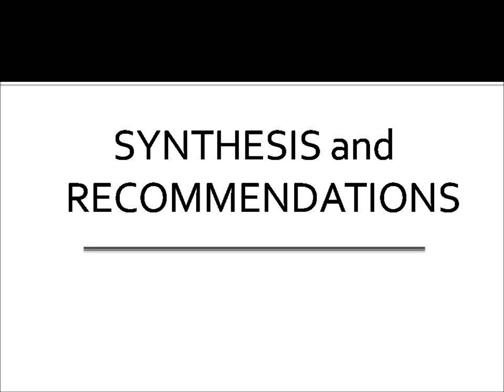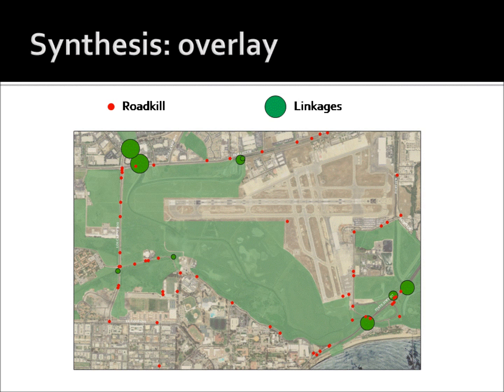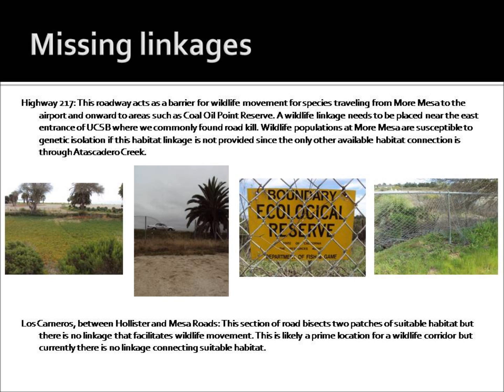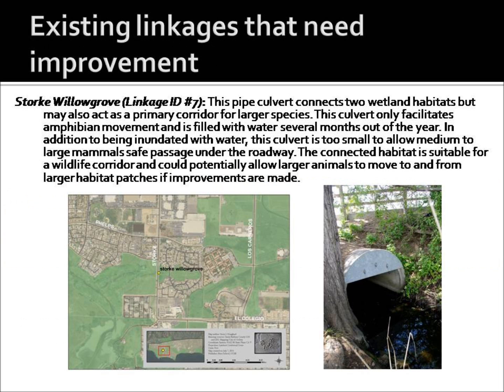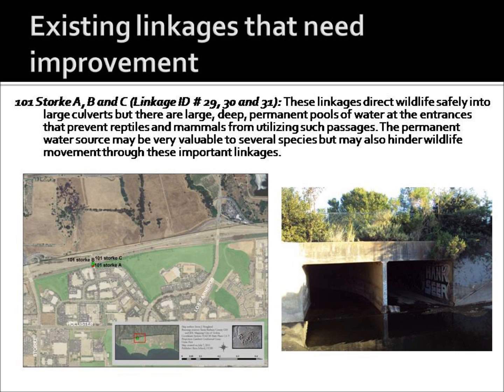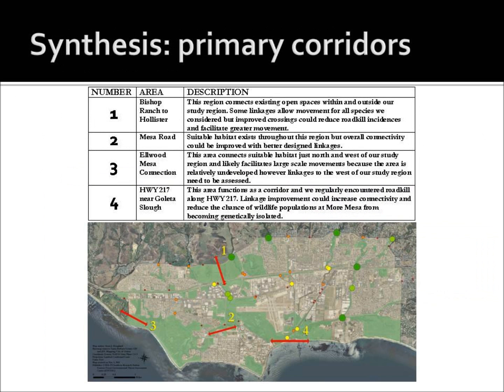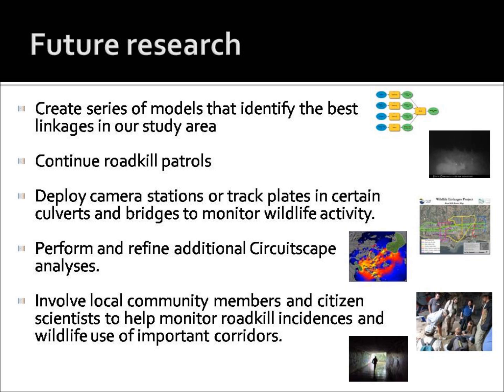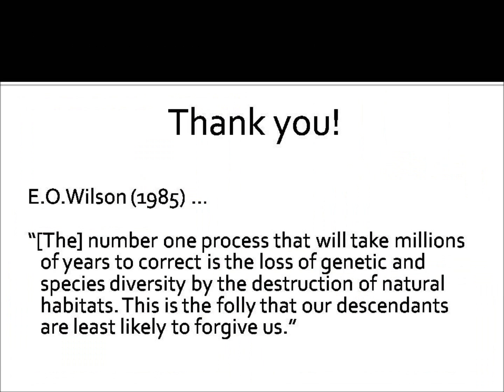Synthesis and Recommendations: Wildlife Linkages Presentation (Video 4 of 5)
We presented our methods and final results from the Wildlife Linkages Project to the Goleta and Santa Barbara community on Jan 13, 2012 at the Bren School of Environmental Science & Management. The presentation was followed by a group discussion between community members, open space managers and the UCSB community. Research will continue in order to improve the connectivity of existing open spaces and preserve wildlife populations within our study region. (Video 4 of 5)